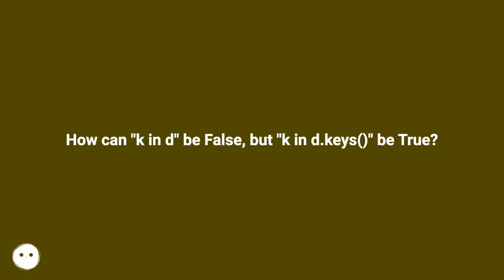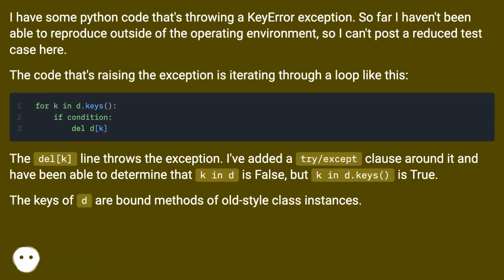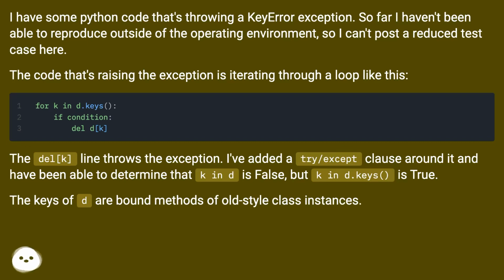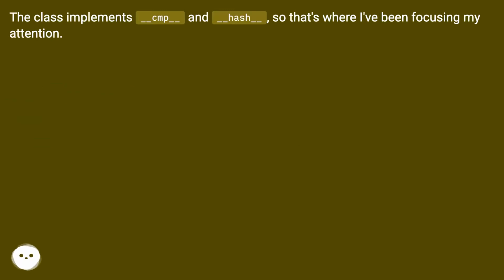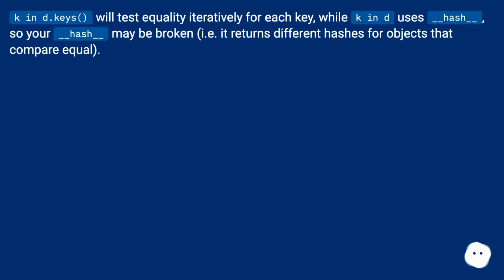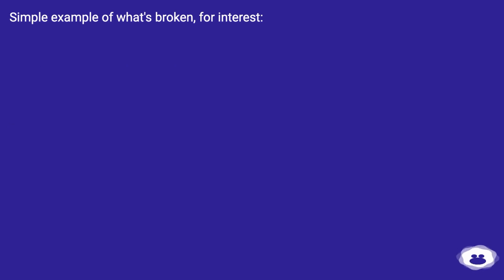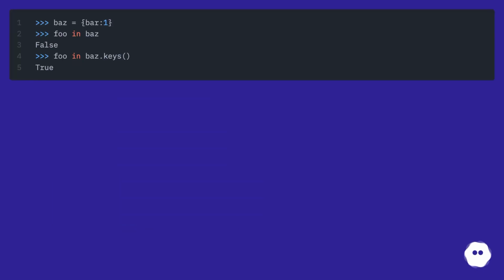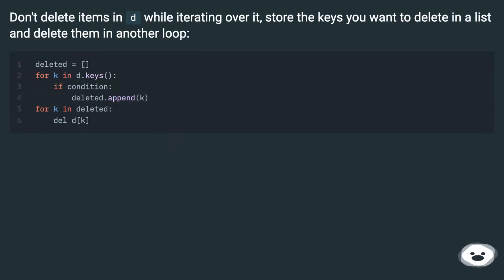How can "k in d" be False, but "k in d.keys()" be True?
Chapters
00:00 How Can "K In D" Be False, But "K In D.Keys()" Be True?
00:52 Accepted Answer Score 18
01:15 Answer 2 Score 5
01:41 Answer 3 Score 4
01:58 Thank you